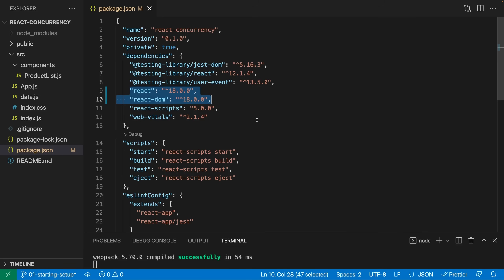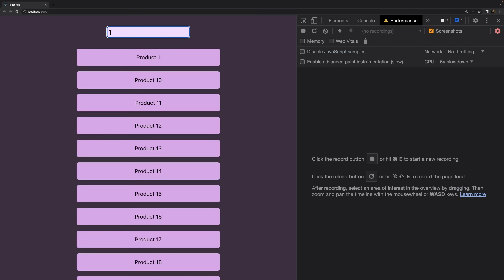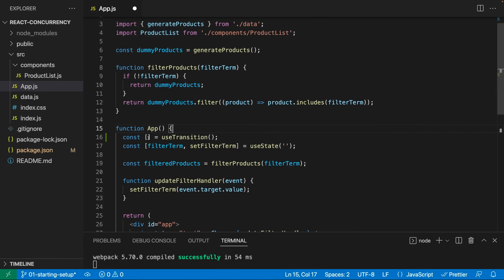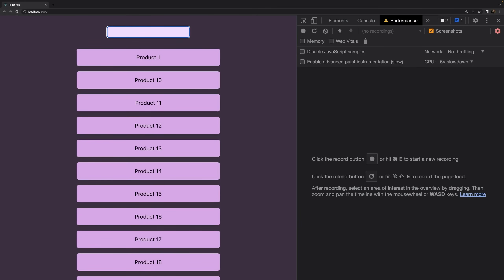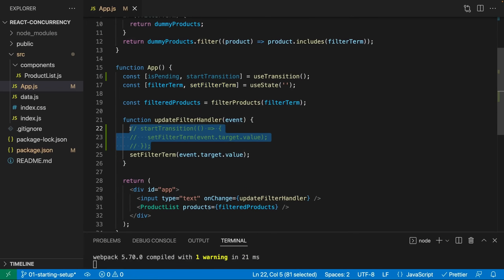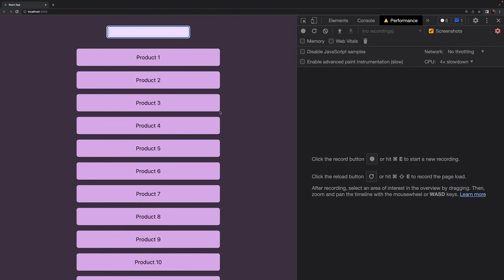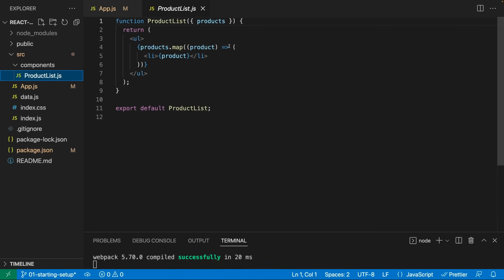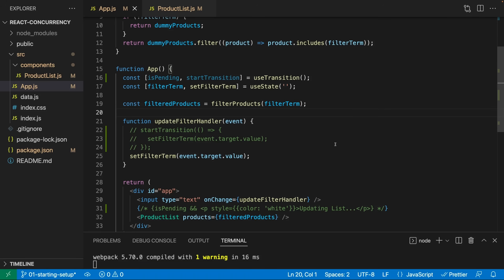useTransition() vs useDeferredValue | React 18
React 18 introduces "Concurrency" - an extremely important new concept. Along with that, two key new hooks were added: useTransition() and useDeferredValue(). Both hooks help with (de-)prioritzing state updates but when should you use which hook?
This video explains both hooks in great detail and shows a complete example.

Learn all about (the latest version of) React with my "Complete Guide" course